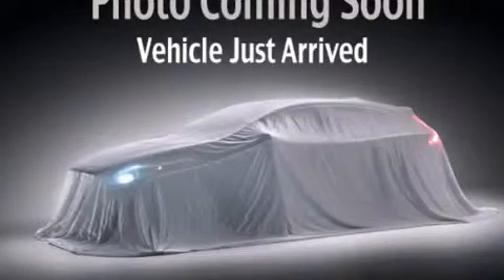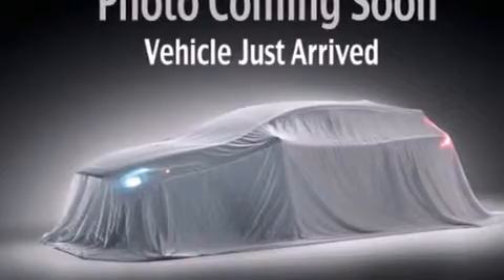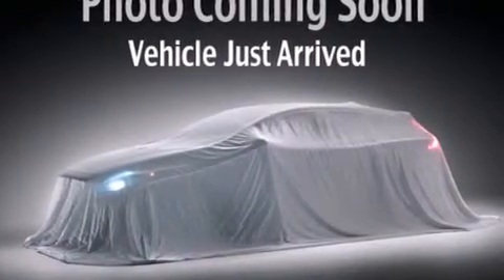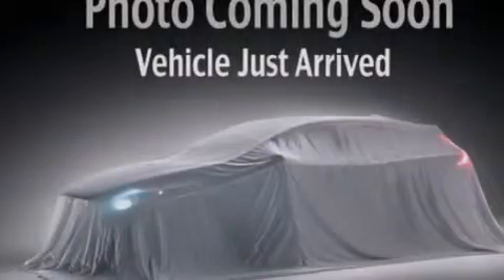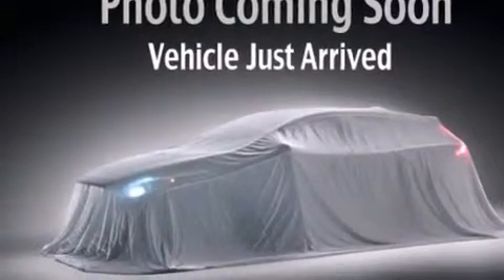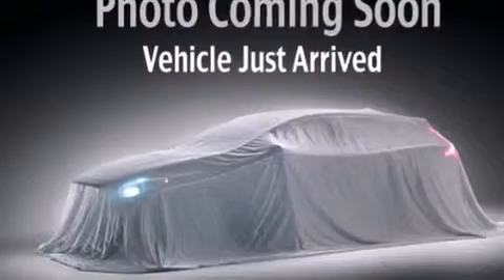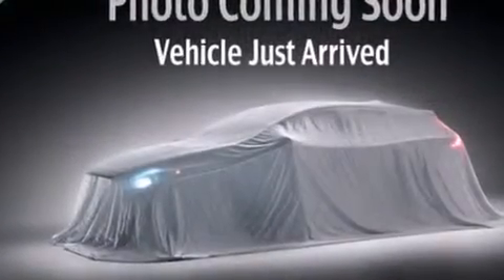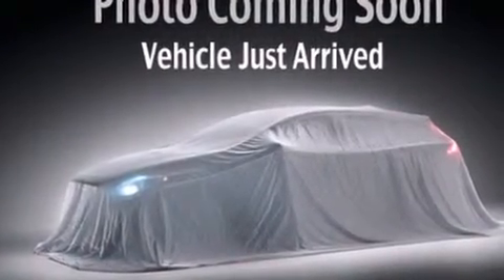2002 Chrysler PT Cruiser Seattle WA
Year : 2002
 Make : Chrysler
 Model : PT Cruiser
 Engine : 2.4L 4Cyl

 Exterior : White
 Miles : 93,250

 Preowned 2002 Chrysler PT Cruiser Puyallup WA